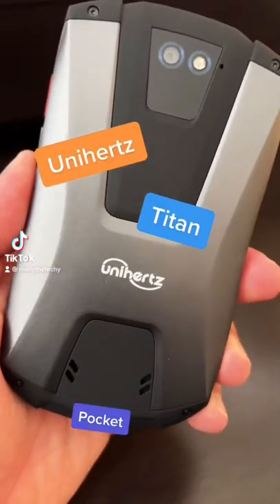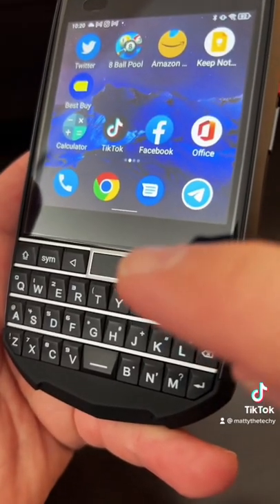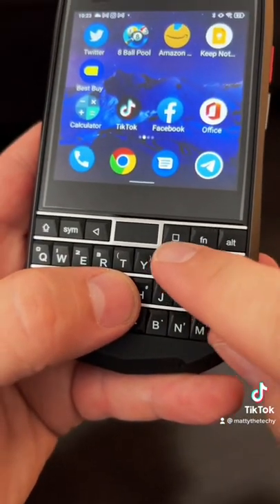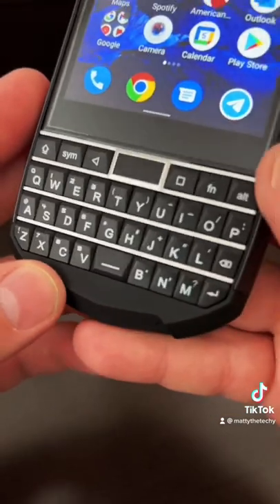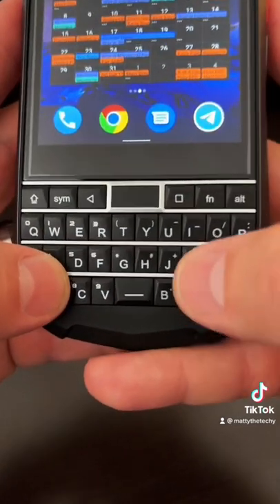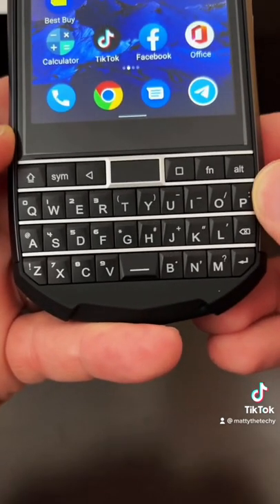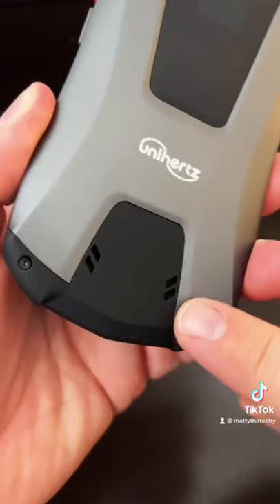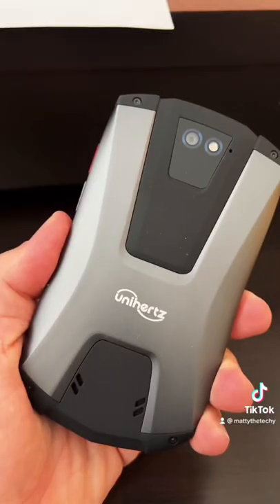Unihertz Titan Pocket Final thoughts!